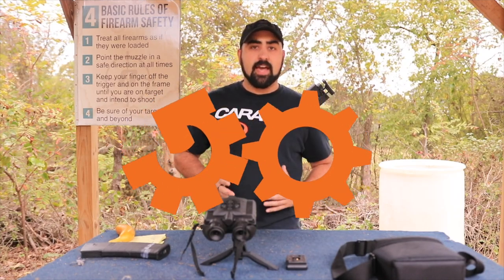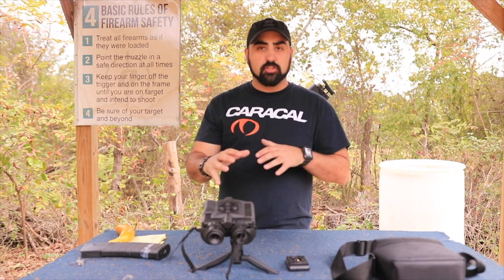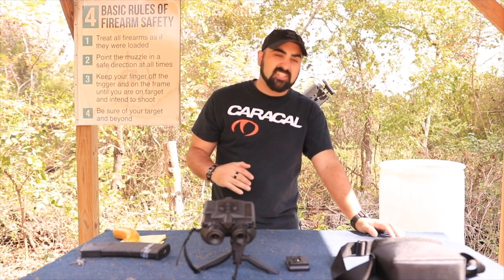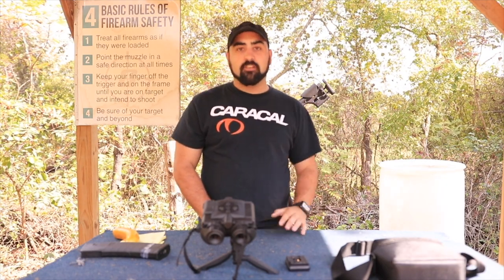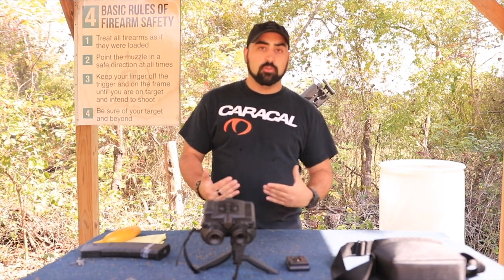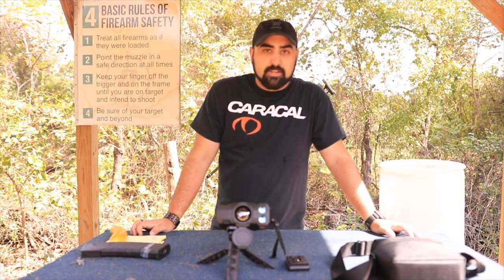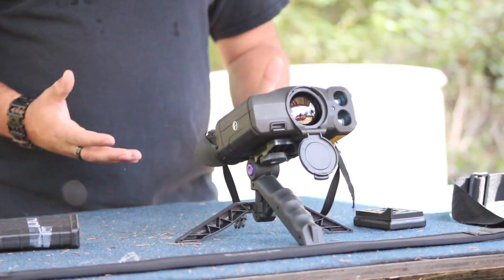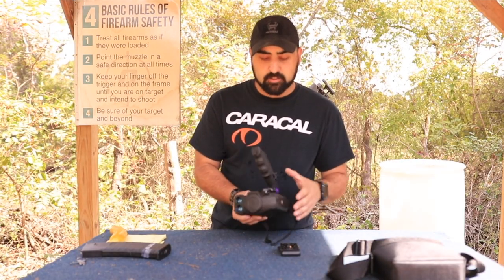Pulsar Accolade 2 LRF Thermal Imaging Binoculars - The Big Foot Edition?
Today we are looking at the $6500 Thermal Binoculars from Pulsar. The Accolade 2 might be on the high in of optics but is it worth it?

Walker HeadPhones

Kopfjager Tripod

Red Dots

Leatherman Mut